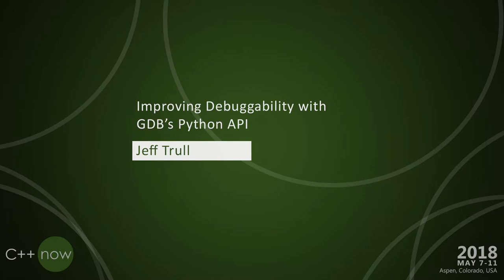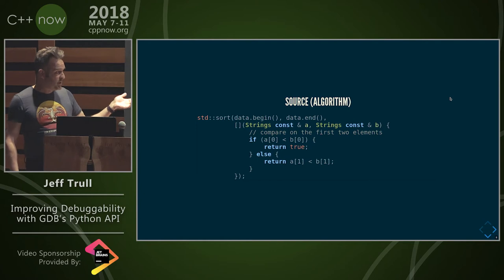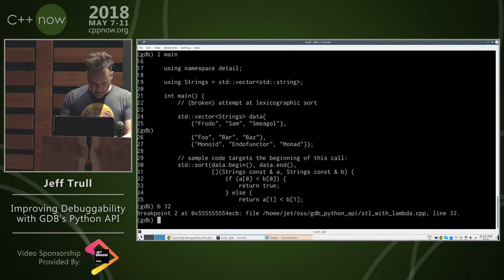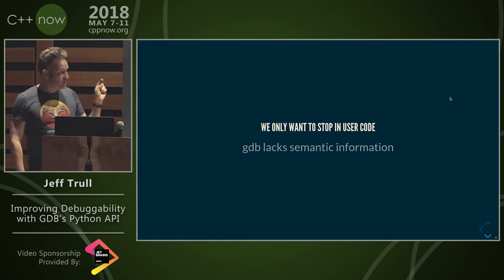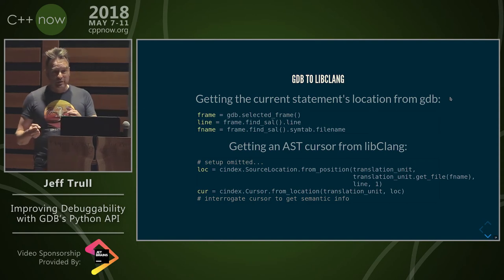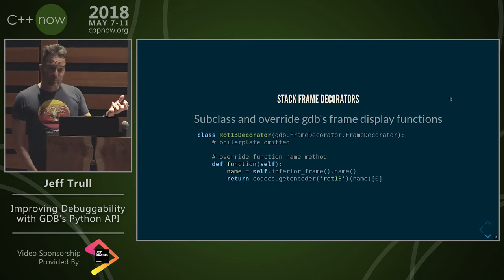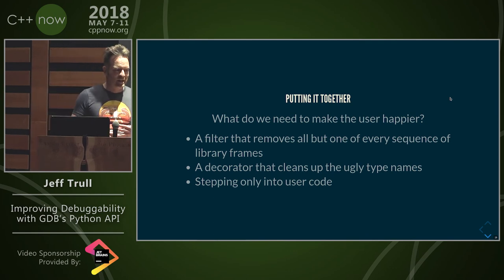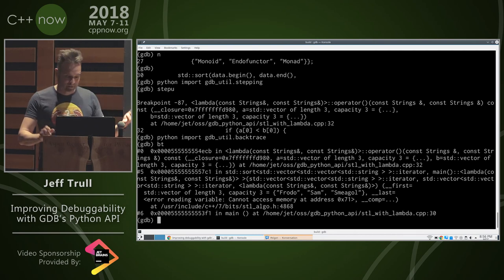C++Now 2018: Jeff Trull “Improving Debuggability with GDB's Python API”